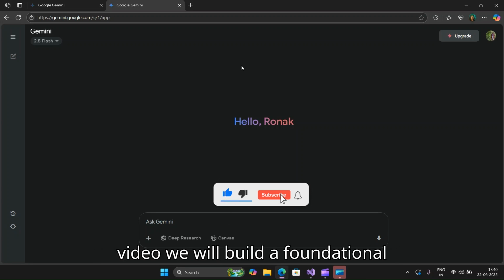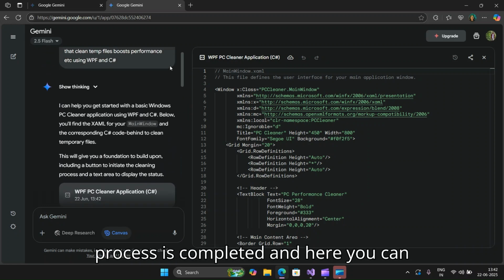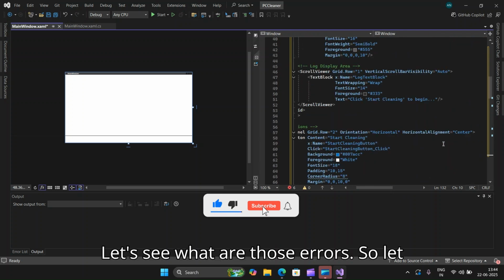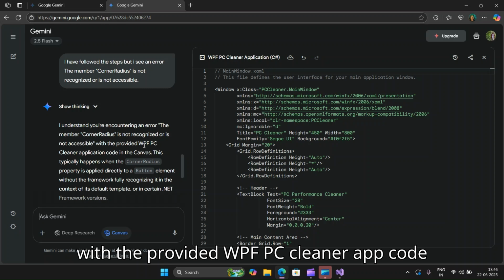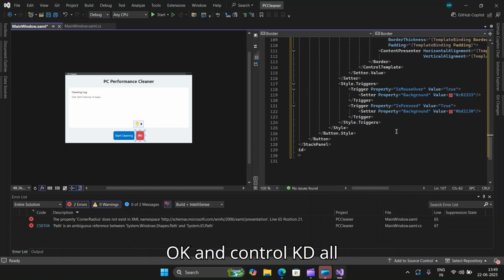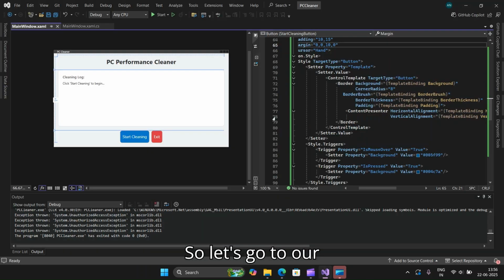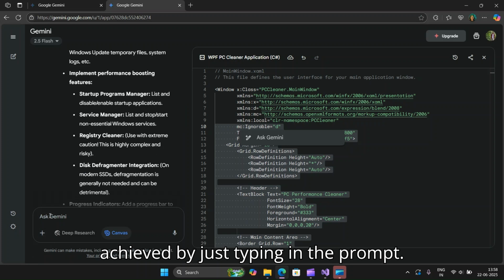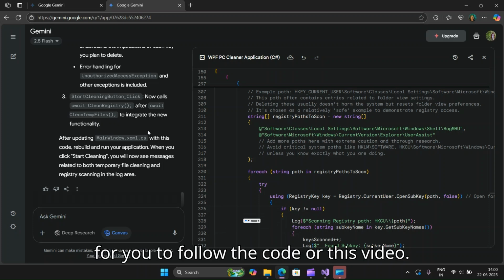Code with AI : Build a Windows PC Cleaner in C# WPF (with AI Power! - Gemini Assisted)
Learn how to build your own custom PC Cleaner application from scratch using C# and WPF! In this comprehensive tutorial, we'll dive into deleting temporary files, optimizing system performance (indirectly), and crafting a sleek user interface.

🔥 Bonus: See how I leveraged Google Gemini to accelerate the coding process, troubleshoot errors, and refine the logic for this app. Discover how AI can be a powerful co-pilot in your software development journey.

What you'll learn:

WPF UI design fundamentals (XAML, Layout, Controls)
C# file system operations (scanning, deleting files & empty directories)
Asynchronous programming (async/await) for a responsive UI
Error handling best practices
Tips for a more efficient Windows PC
Whether you're a beginner looking for a practical project or an experienced developer curious about AI-assisted coding, this video has something for you!